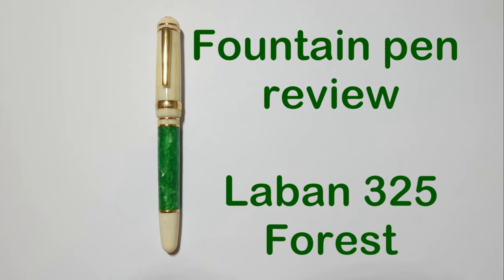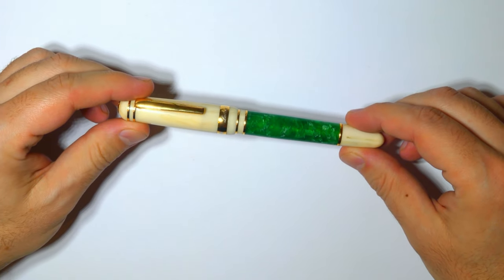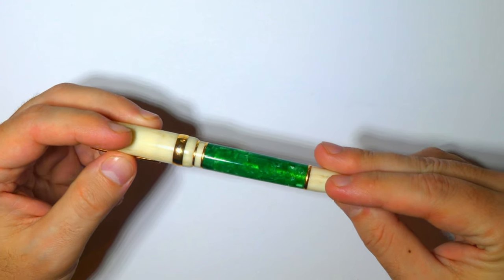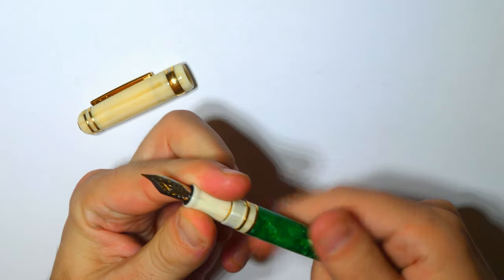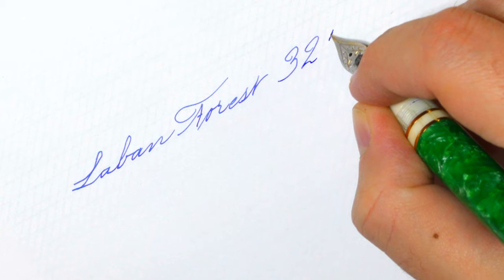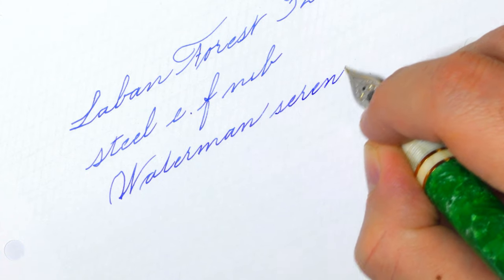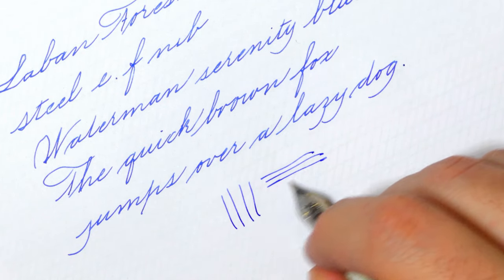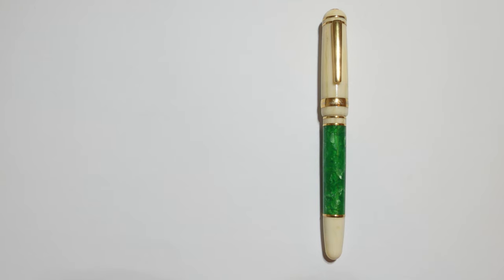Fountain pen review: Laban 325 Forest (English & German Subtitles)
This is my very first fountain pen review!

I'll show you how it writes using the Spencerian Script and
we'll see a comparison with two very common pens to give you an idea of the dimensions.

After a check I found that the given measurements given are wrong, sorry about that

here the correct ones:
151,00
131,10
173,00

10,40-12,10
14,00
16,60